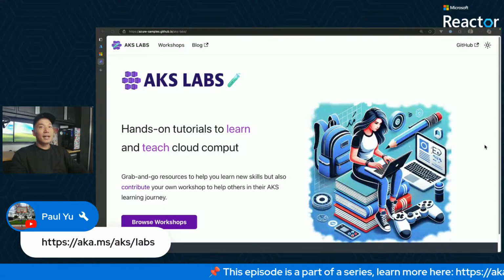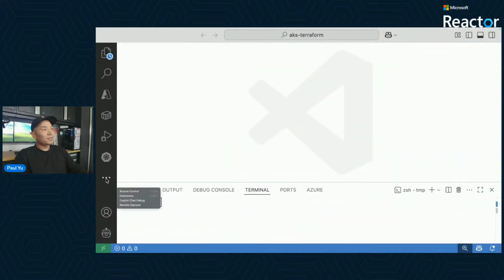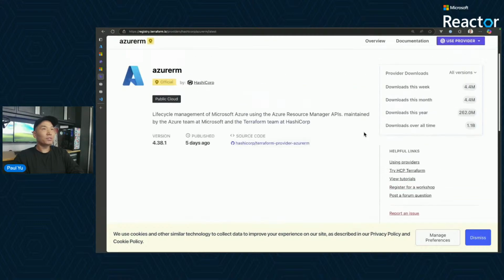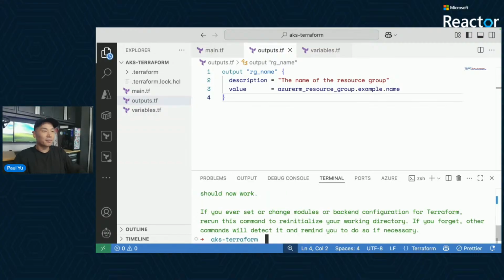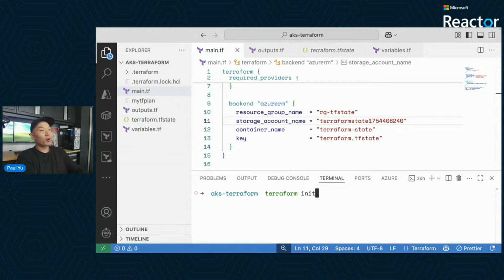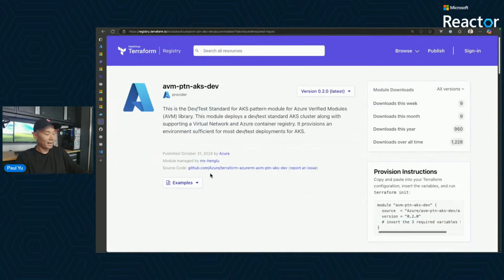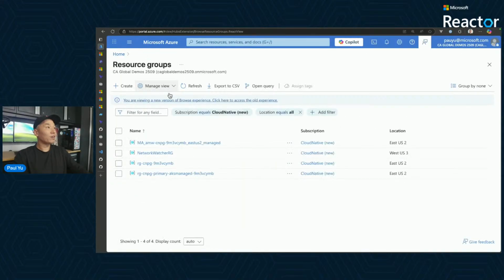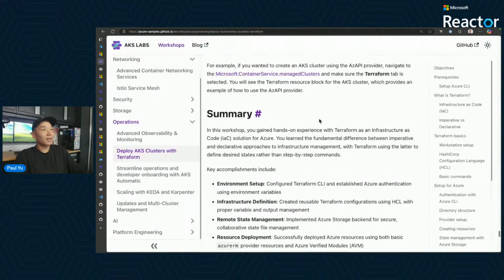AKS Labs: Deploy AKS with Terraform & Azure Verified Modules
In this hands-on lab, you will learn how to deploy Azure Kubernetes Services (AKS) using Terraform and Azure Verified Modules. Terraform is a popular infrastructure-as-a-code tool that allows you to define and provision infrastructure using a high-level configuration language. Azure Verified Modules are pre-built Terraform modules that simplify the deployment of Azure resources by providing best practices and validated configurations.

Chapters:
00:00 - Welcome & Housekeeping
01:02 - Meet Paul Yu & AKS Series Recap
01:40 - Today's Focus: AKS + Terraform + AVM
02:53 - Intro to AKS Labs & Workshop Setup
04:02 - What is Terraform?
07:10 - Terraform vs Azure CLI vs Bicep
11:03 - Installing Terraform & VS Code Extensions
14:00 - Writing Your First Terraform Script
19:01 - Setting Up Azure Provider
24:33 - Running Terraform Init & Plan
30:35 - Outputs & Validating Deployments
33:46 - Understanding Terraform State
36:00 - Configuring Remote State with Azure Storage
40:12 - Using Terraform Modules
44:10 - Azure Verified Modules (AVM) Overview
47:54 - Deploying AKS with AVM
52:02 - Tips, Tricks & Best Practices
58:16 - Conditional Logic & Resource Imports
1:00:01 - Deploying Apps with Terraform + Helm
1:01:02 - Using GitHub Copilot + MCP for Terraform
1:04:23 - Azure API Provider for Preview Features
1:07:33 - Final Thoughts & What’s Next

[eventID:25632]